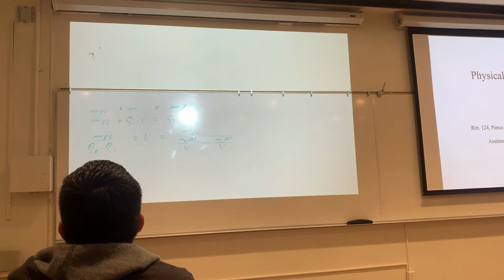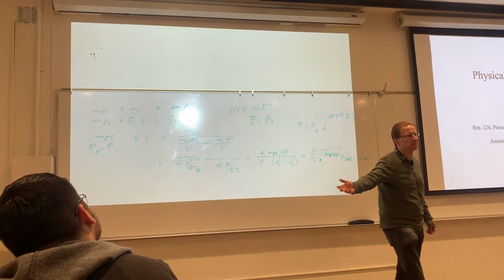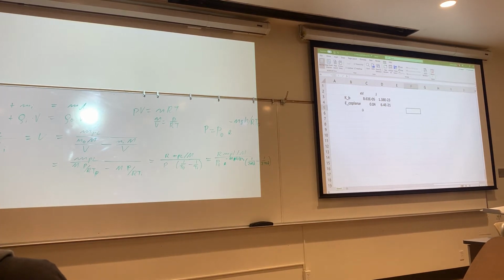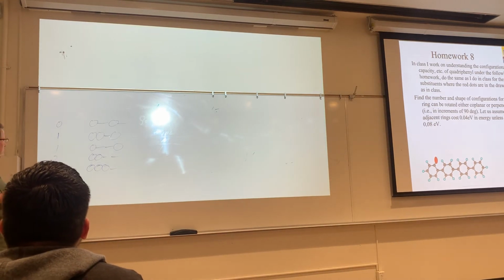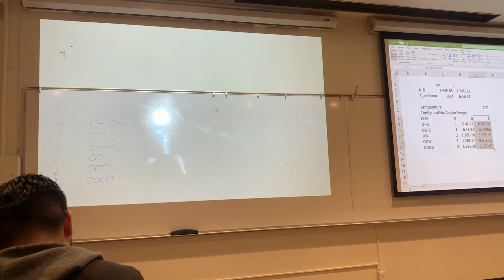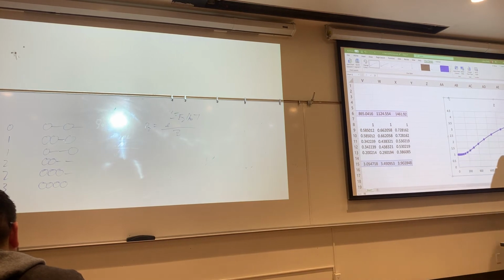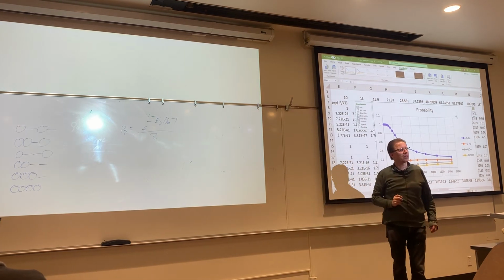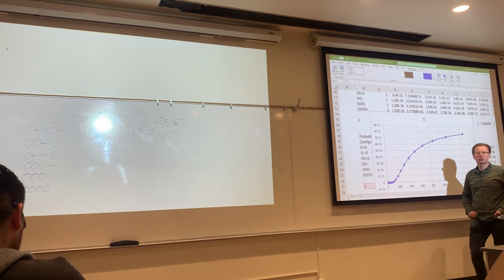Chem 110B Lecture 13 - February 5